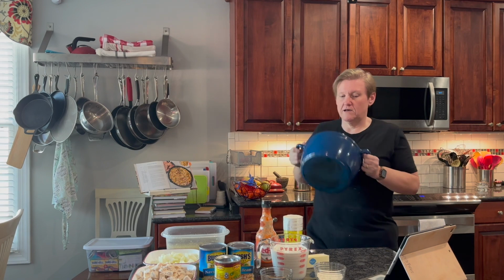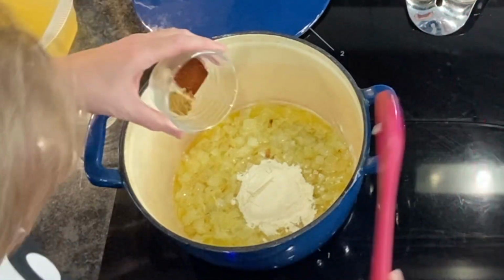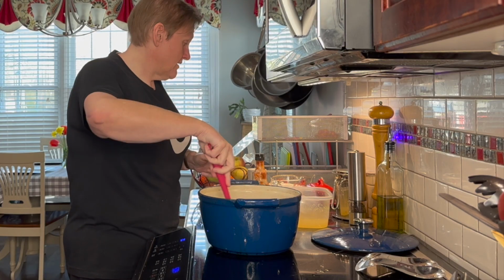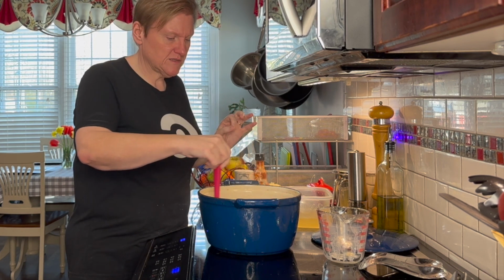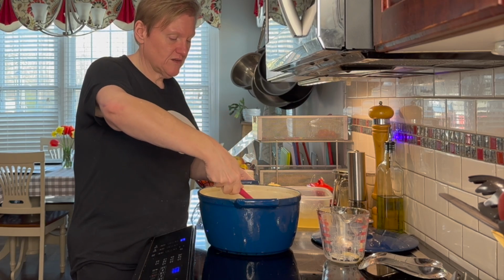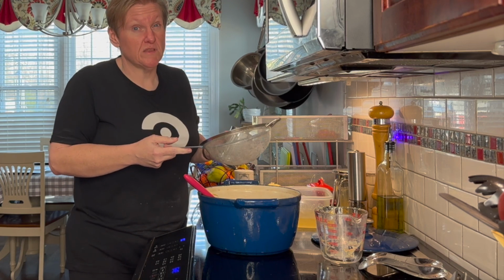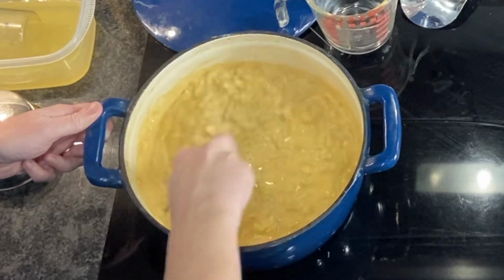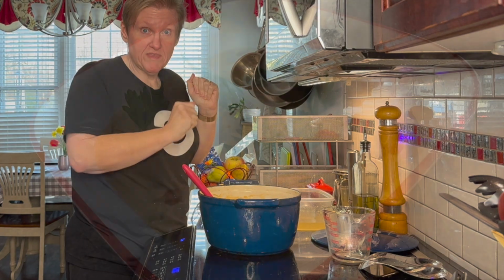White Chicken Chili | EASY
This is one of my favorite things to make in cold weather -- and my family loves it too! It's not a light meal, but it's creamy, cheesy, comforting, and very filling.

Unlike beef chili, it doesn't need to simmer for a long time, so you can make this pretty quickly. If you use pre-cooked chicken, like leftovers from a rotisserie chicken, it's even faster to cook, so it could be a week night meal.

Like almost everything I make when I'm not filming it, I rarely measure anything or make it exactly the same way twice, so feel free to mix this up! Add some fresh bell peppers or chiles with the onions to add more vegetables. Spice it up as much as you like, maybe with some cayenne or chipotles in adobo sauce. Top it with your favorite salsa and serve it with chips or corn bread and enjoy!

Nutrition (serves 8):
Calories: 607
Fat: 32g
Protein: 49g
Carbohydrates: 29g (9g fiber, 5g sugar)